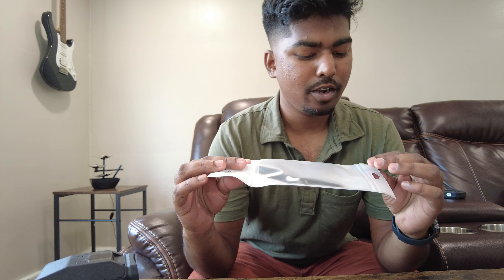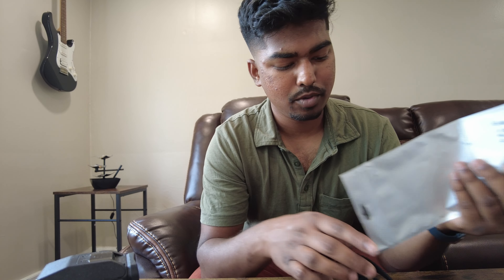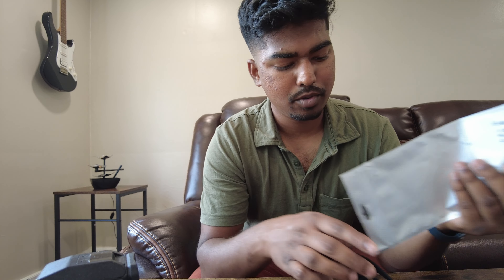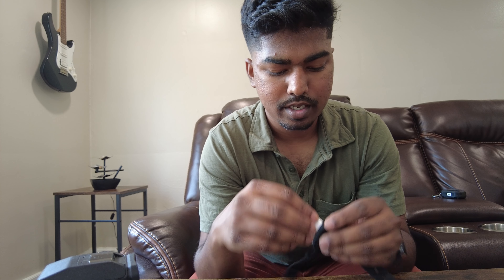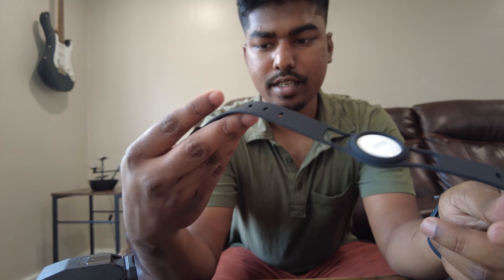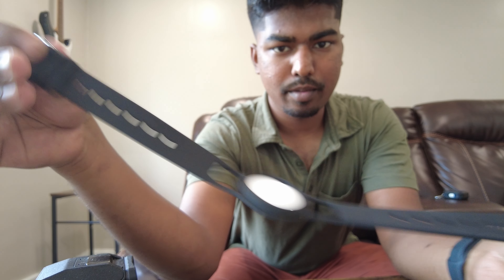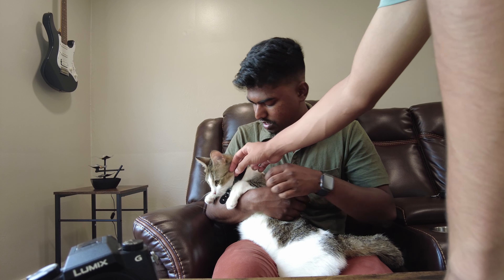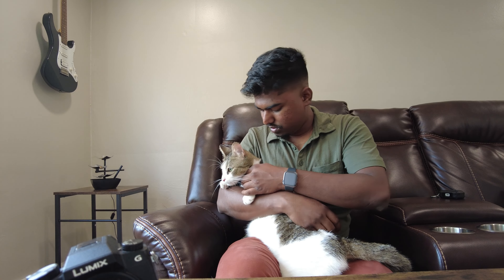HOW TO put an AirTAG on your Cat/ Dog | $15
LAUDTEC Airtag Dog Collar | Airtag Cat Collar | 17.5 Inch Silicone Airtag Pet Collar for Small and Medium-Sized Dogs and Cats | Airtag Holder Collar，Anti-Lost Adjustable Silicone Pets Collar(Black) on Amazon.

After having this on for a few days, we realized it was a bit big for our cat, and we were feeling very uncomfortable that the collar isn't breakaway, so we decided to go back to what we had and the new breakaway collar with the air tag holder are still holding up after almost a year!

Link to the product in this video

The air tag holder we currently use

Custom breakaway collar